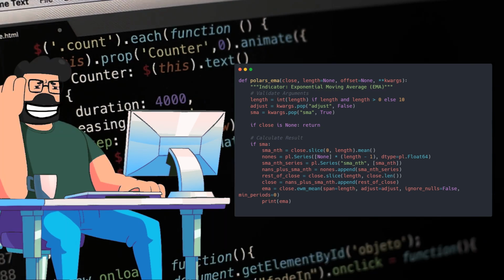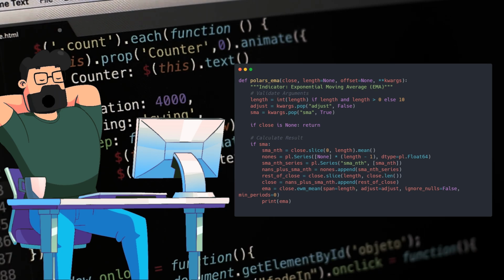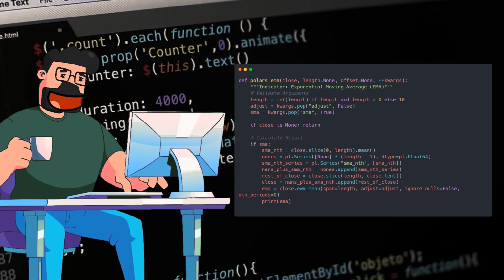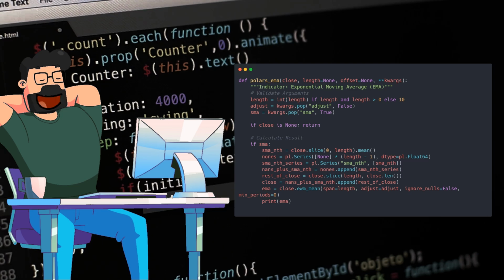Calculate Exponential Moving Average in PolarS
In this video, we dive into how to calculate Exponential Moving Average in PolarS.

✅ VIDEO INFO:
00:00 - "EMA issue: NaN values using Polars over Pandas"
00:20 - Polars EMA now computes smoothly after crucial adjustment.
00:50 - End summary: comment, subscribe, like. Thanks, goodbye!

This solution would not have been possible without the contributions of users: nima